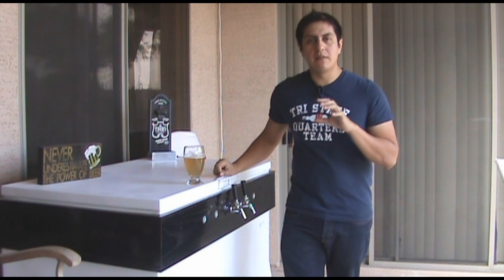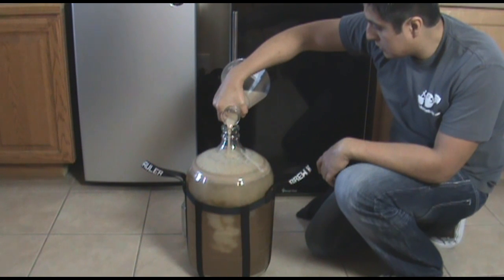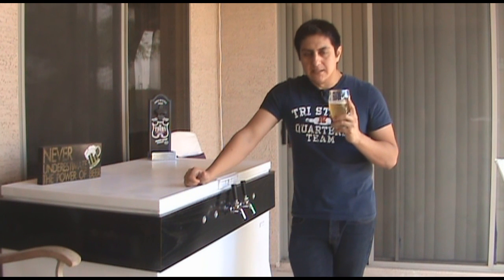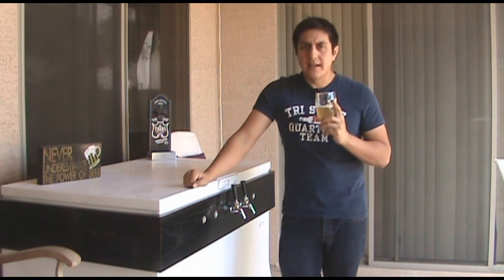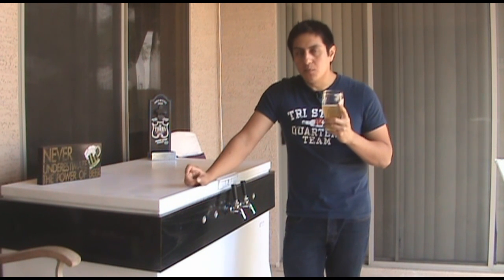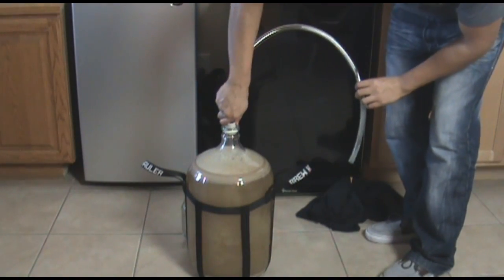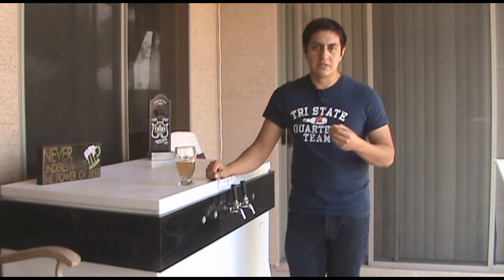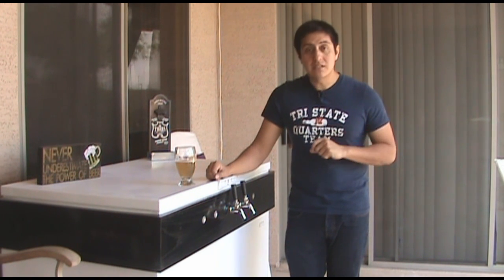Brewing Berliner Weisse Part 2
- Berliner Weisse Home Brew Review

I've been a bit busy and so I had to rush this beer review... by that I mean, I didn't wait for it to fully carbonate, but anyway here's what I found...

Overall impression of the beer is good sourness on the beer, though I want to get a lot more sourness on the beer...

My process was to leave the wort fermenting with lactobacillus delbruckii for about 4 days... and that was probably not enough... I think I should've left it about 7 days to get the amount of sourness I wanted to see in the beer...

The sourness wasn't mild by any means... it had a nice sourdough, yogurt-like character...

I found the German ale yeast (Dusseldorf Alt) I used has a very strong bread-like character and it really shows up on this beer...

The color was spot on... very pale straw yellow and somewhat hazy though it tends to clear up as you drink it...

Mild fruitiness...

I am looking forward to seeing how this beer develops over time...

You can read more about it here: